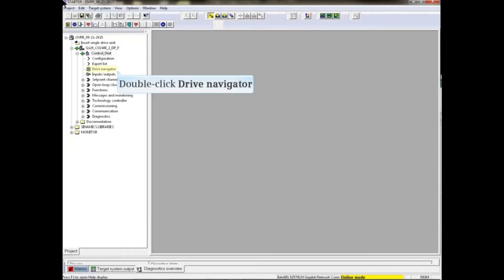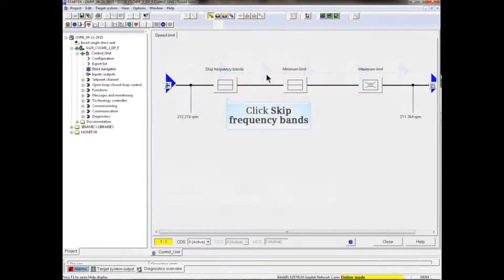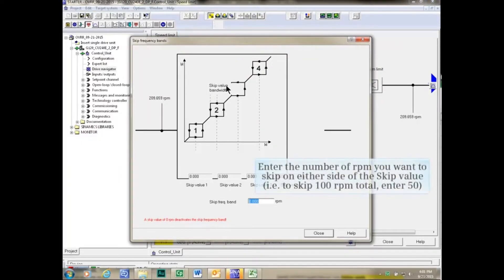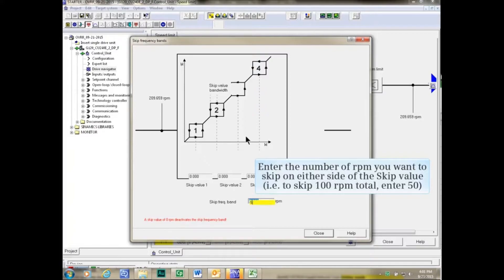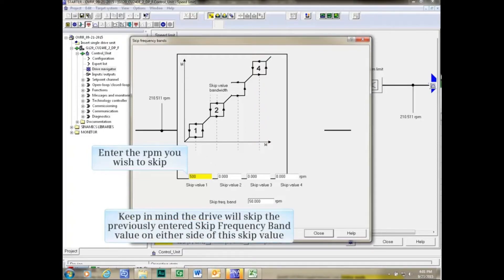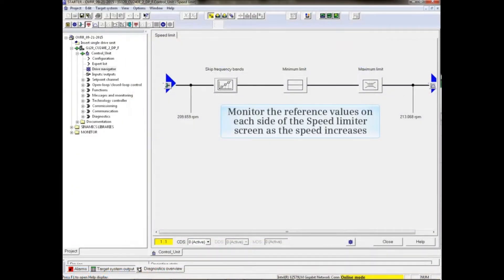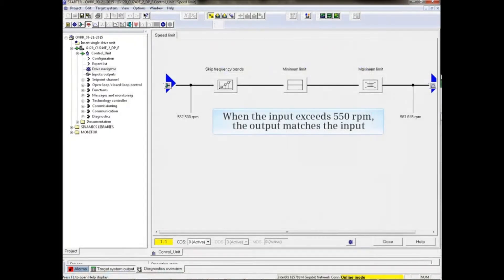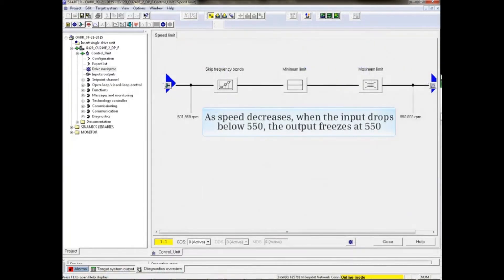47 : Setting up Speed Suppression Bands via Sinamics STARTER